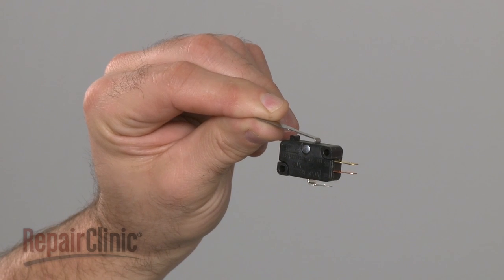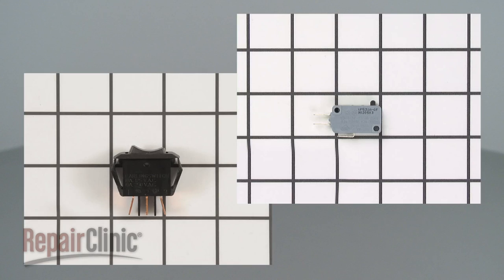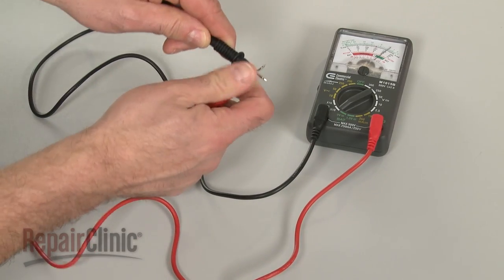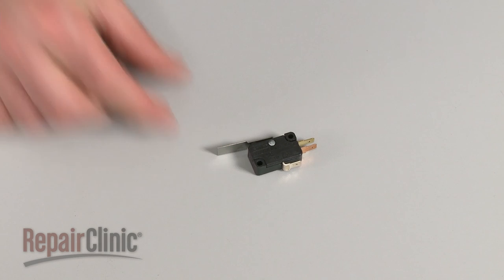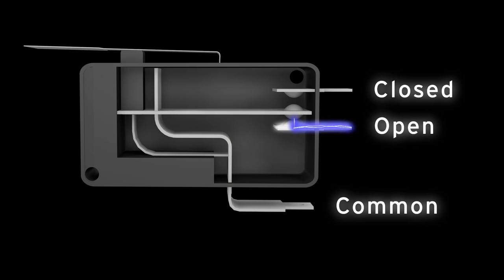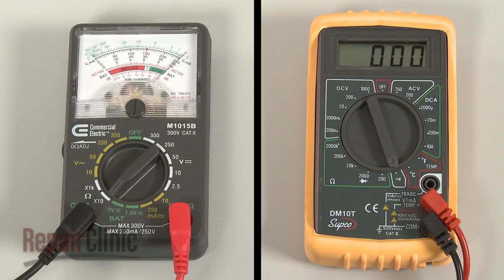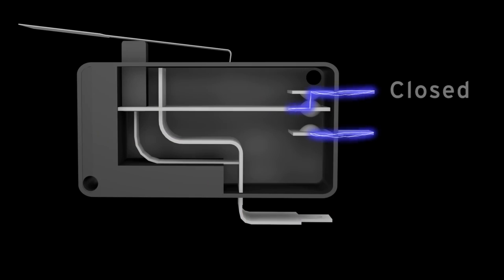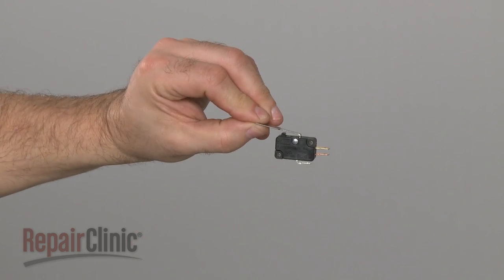Dehumidifier Not Working? Three Terminal Switch Test, Repair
Dehumidifier not working at all? This video demonstrates how to test a three terminal switch on a dehumidifier. The bucket switch is a commonly replaced part on a dehumidifier that is not working at all.